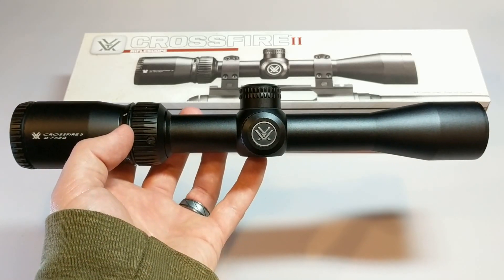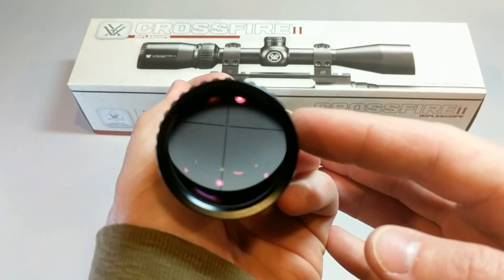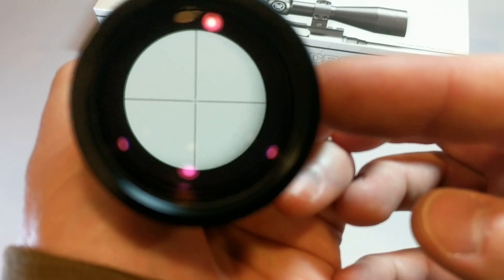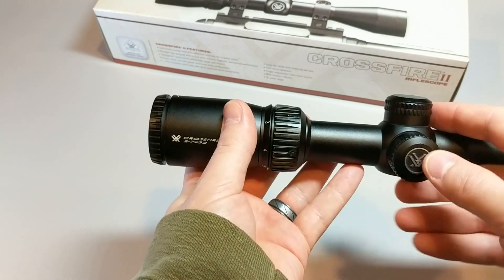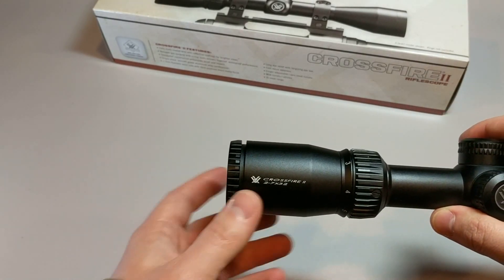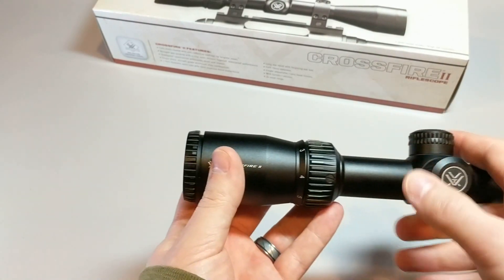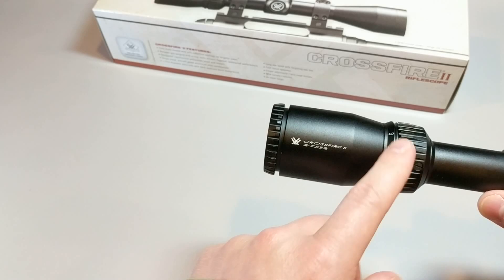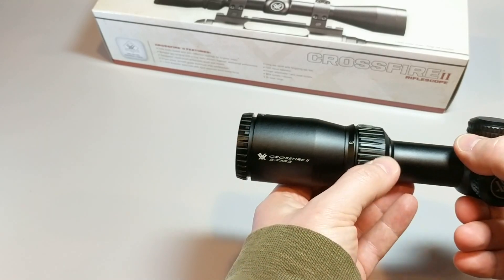What is Eye Relief?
Vortex Crossfire II 2-7x32